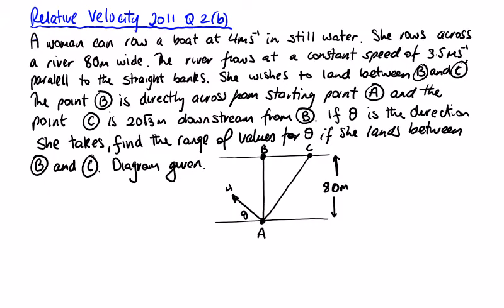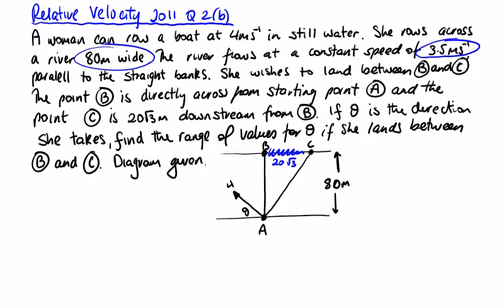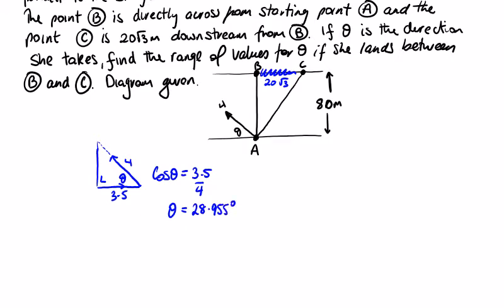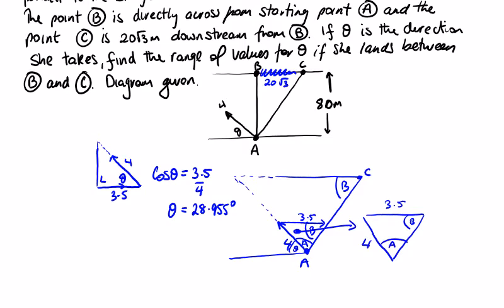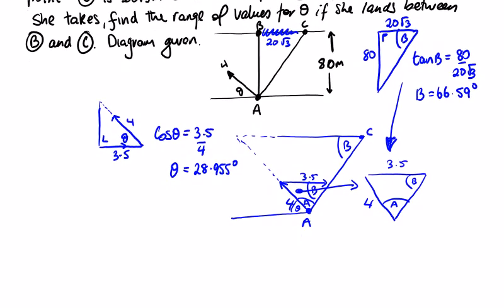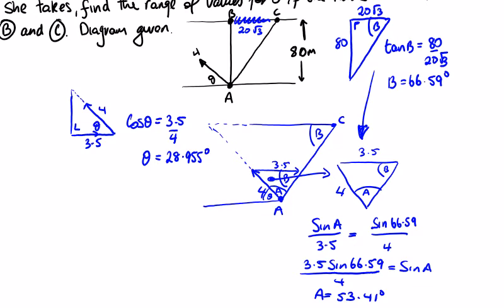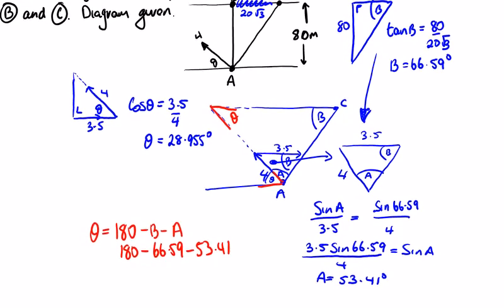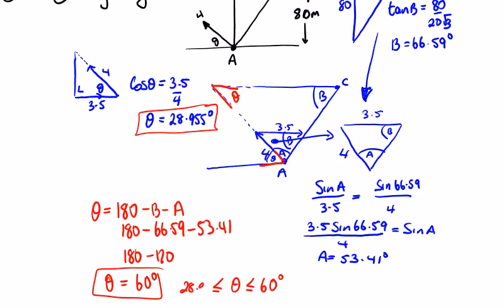Relative Velocity 2011 b